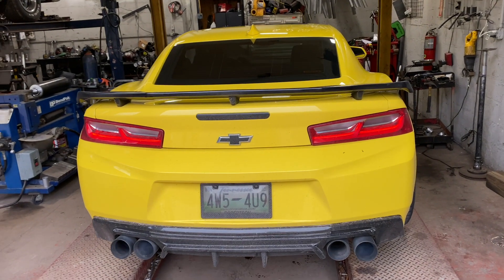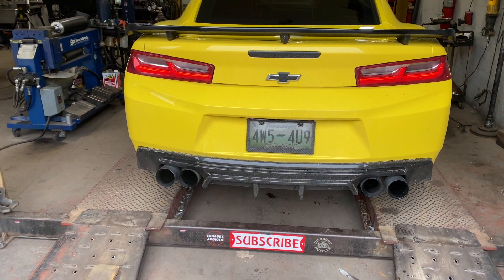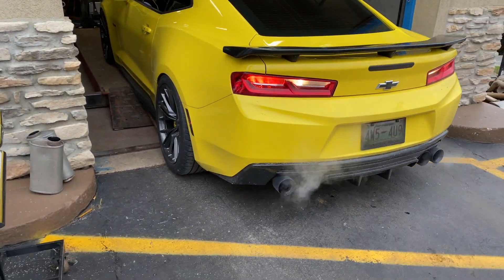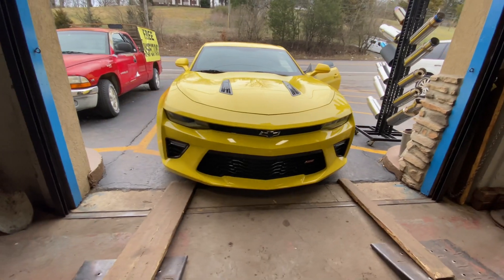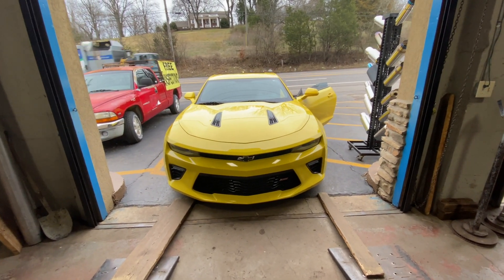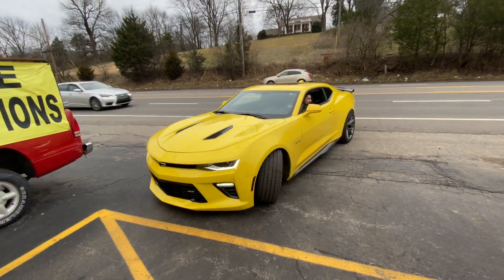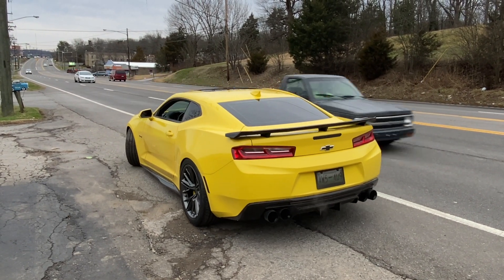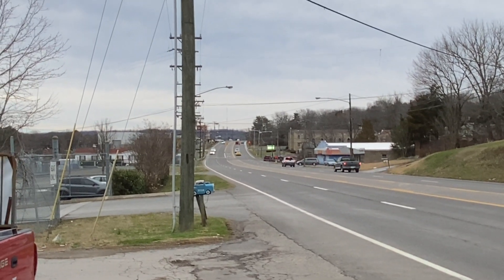2018 Chevy Camaro SS TRUE DUAL EXHAUST w/ LONG TUBE HEADERS & STRAIGHT PIPES!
2018 Chevy Camaro SS TRUE DUAL EXHAUST w/ LONG TUBE HEADERS & STRAIGHT PIPES!